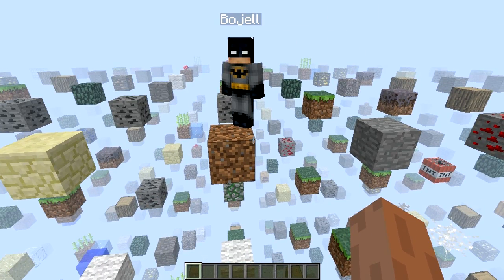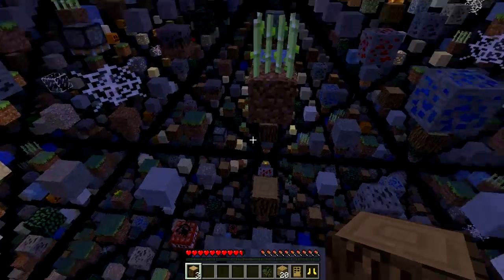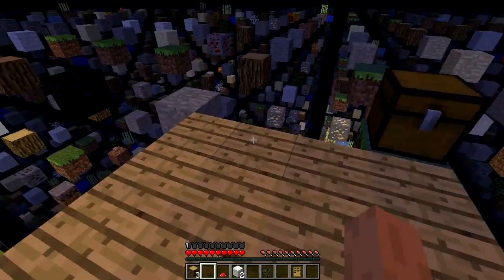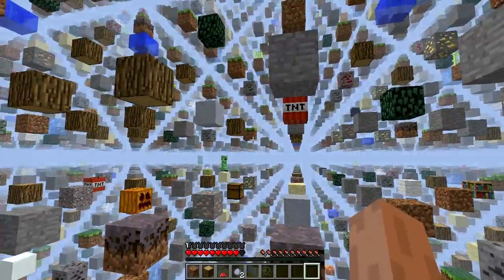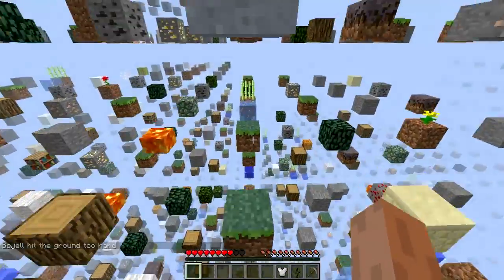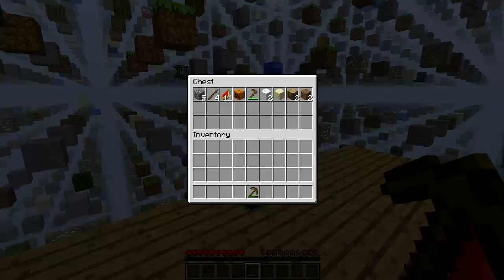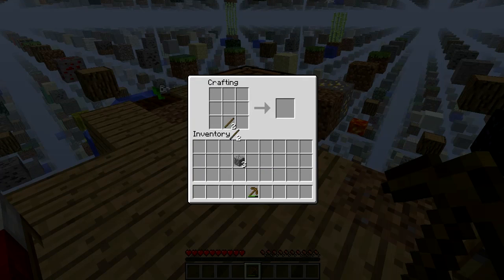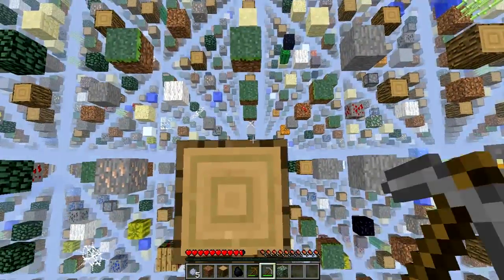Plankto and Bojell Play Skygrid! Ep.1 IM BATMAN!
We die multiple times :\